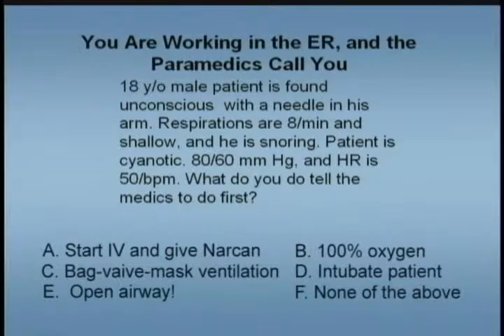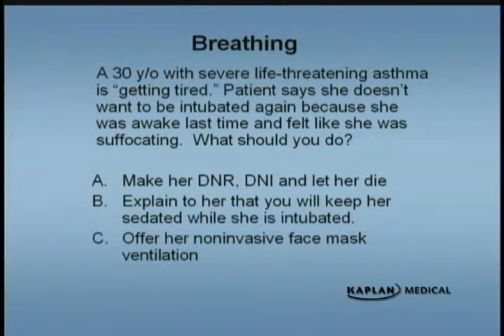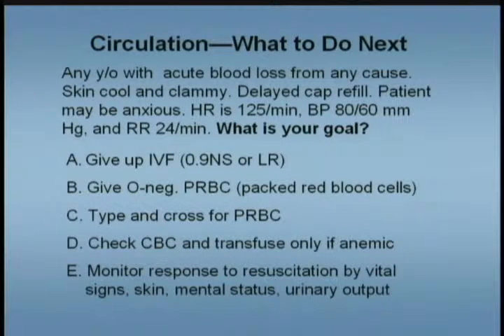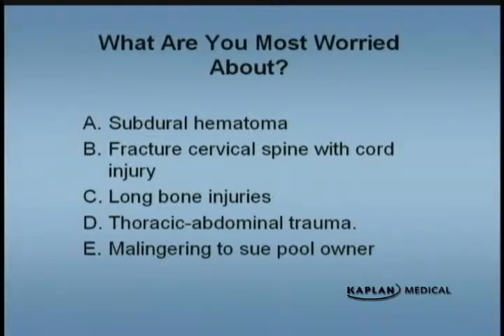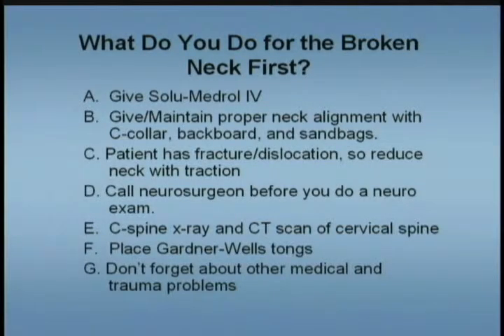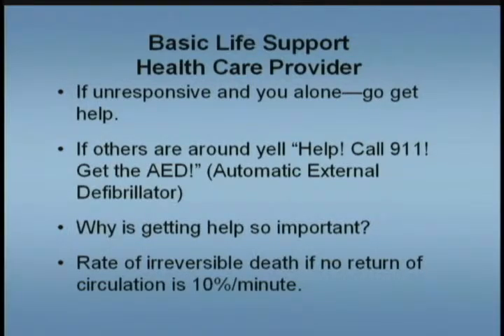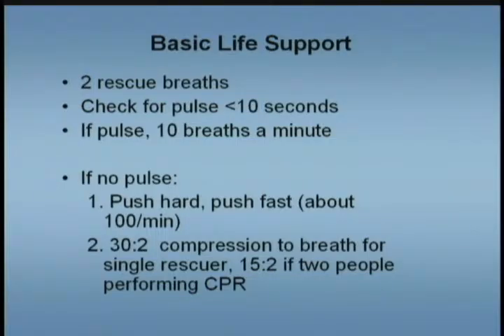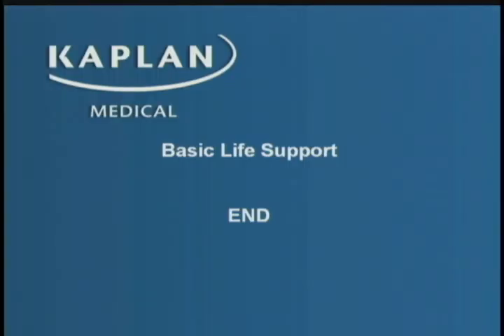Emergency Medicine Basic Life Support